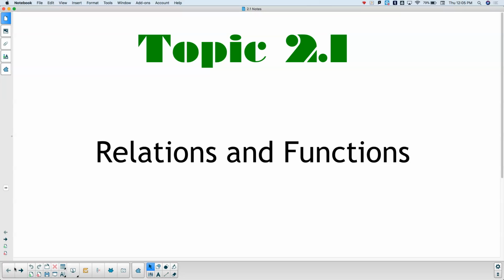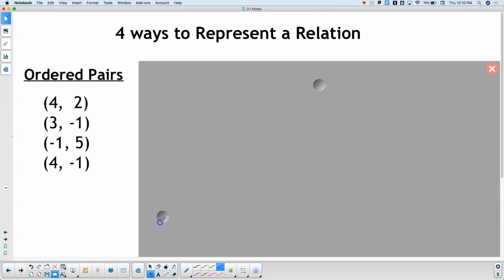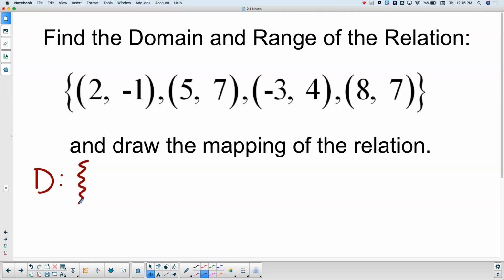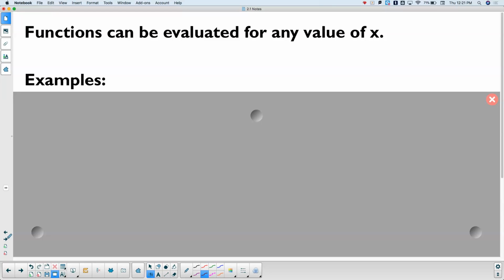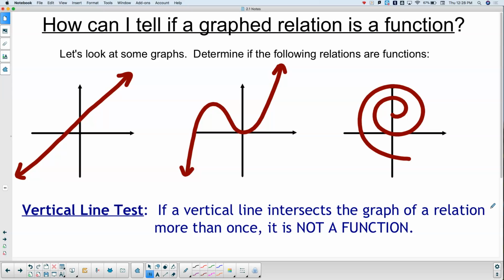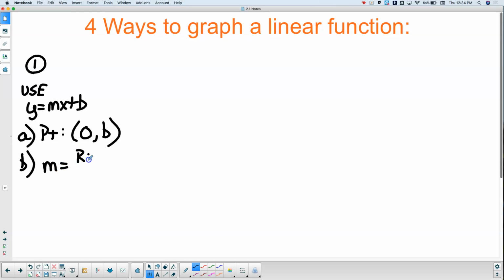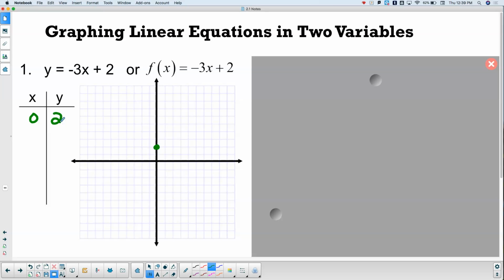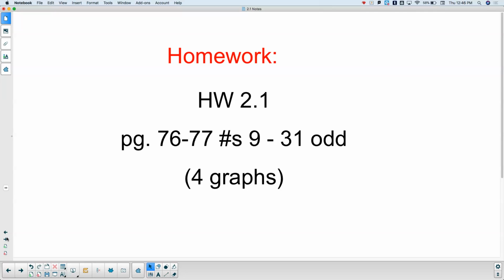R Sept. 19 - Topic 2.1